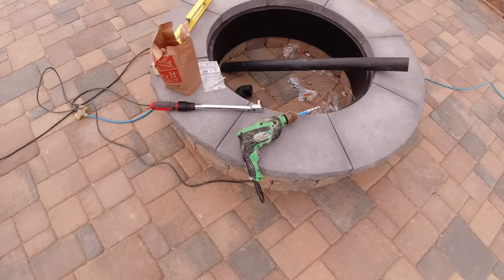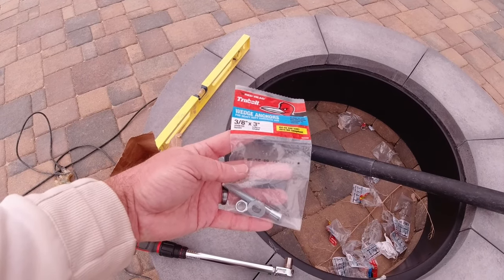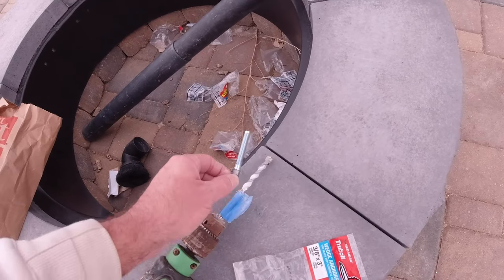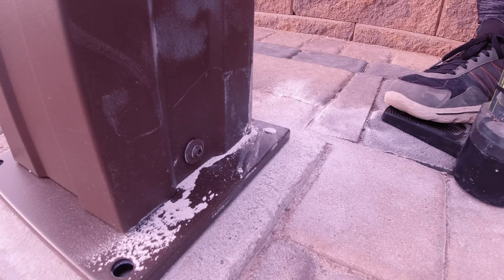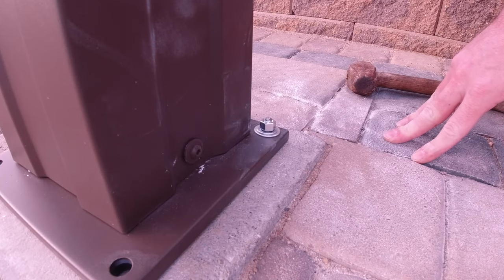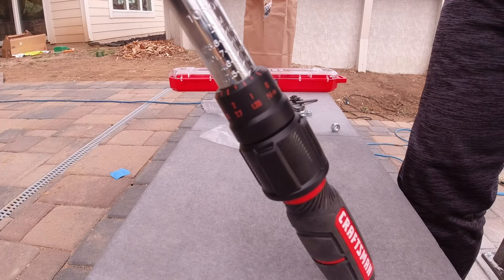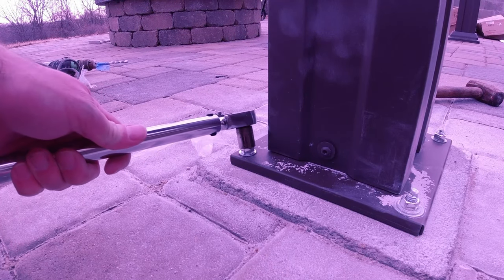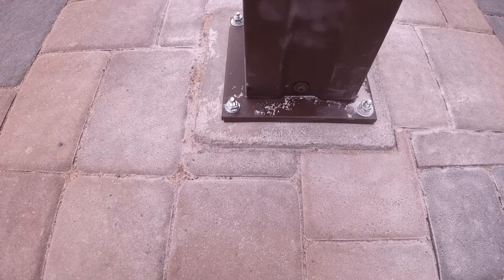Securing a Backyard Discovery Pergola to Concrete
In this video I show how I attached our Backyard Discovery Pergola to our concrete footings using RedHead wedge anchors.